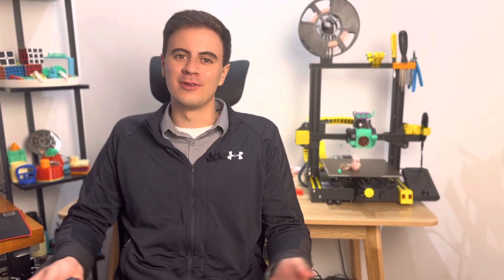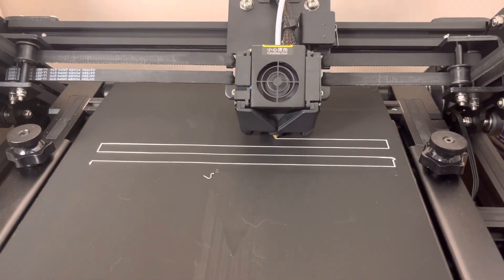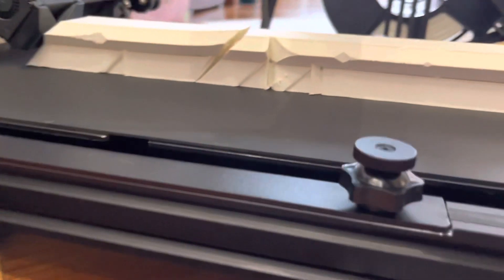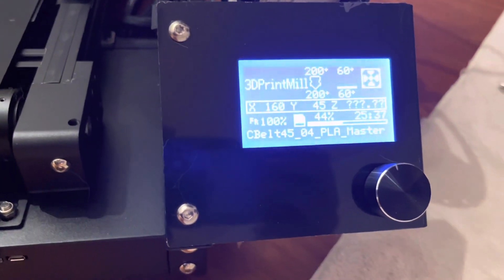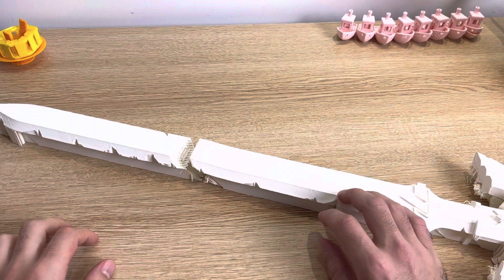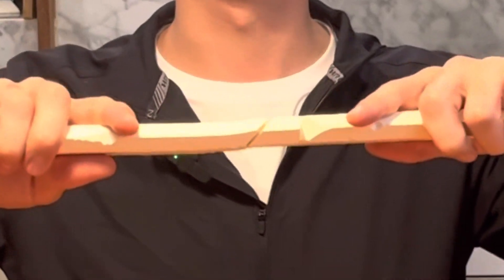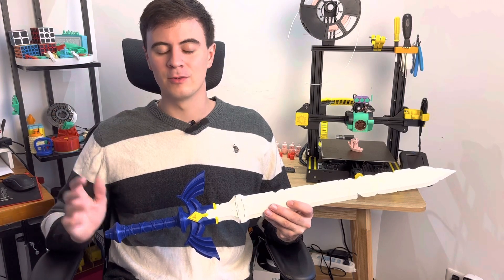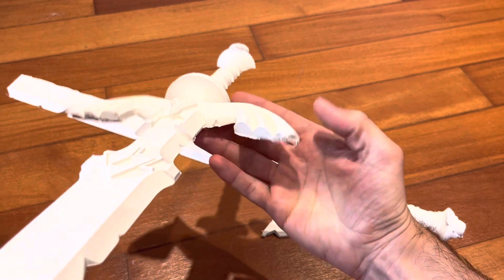HUGE Master Sword Print on the Ender CR-30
Finally I am purchasing my second 3D printer!  Hopefully this way I can have one running at all times even when one is down for maintenance or upgrades!
I won't give away the printer I purchased in the description, so you'll have to watch the video to find out!

0:00 Intro
1:03 Slicer Setup
1:25 Printing the sword
5:30 Print Review
7:17 Fixing the sword
8:16 Final touches
8:47 Conclusion
9:10 Bonus info